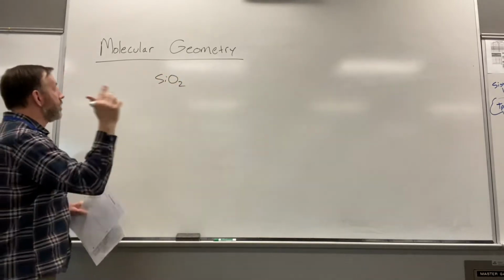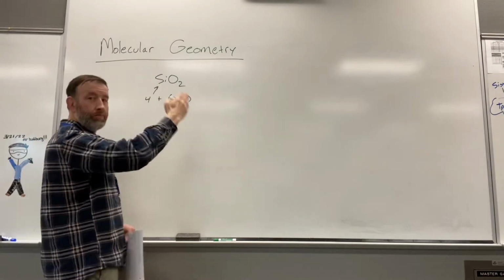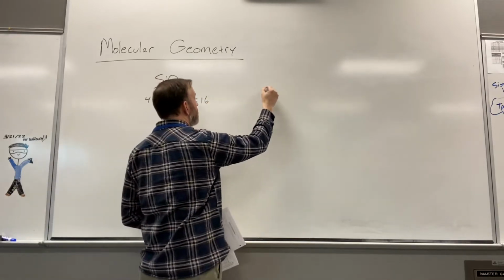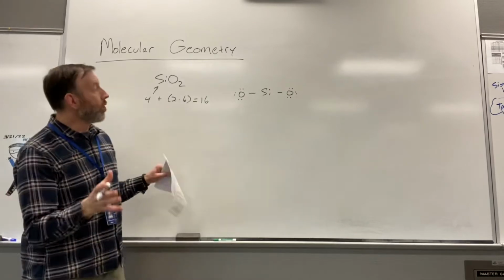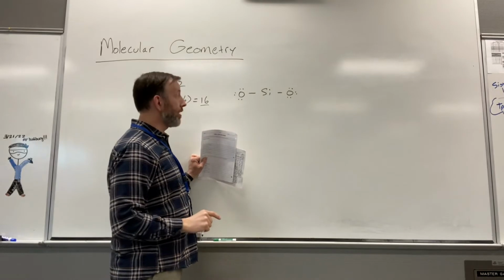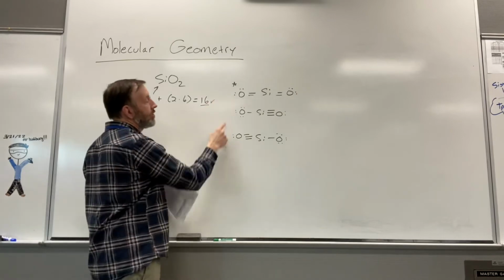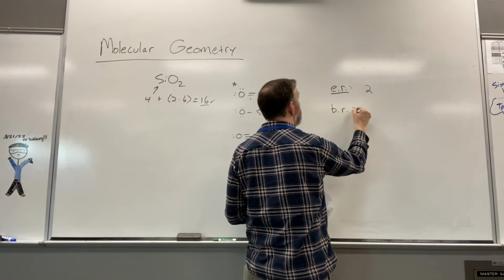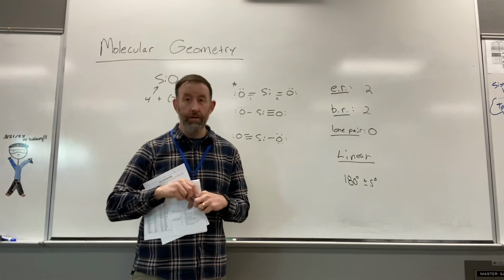Molecular Geometry Tutorial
Intro to basic bond angles etc.